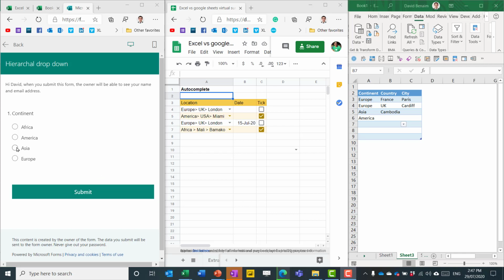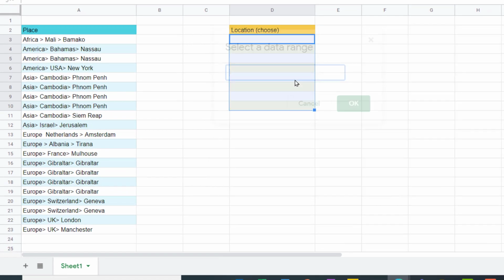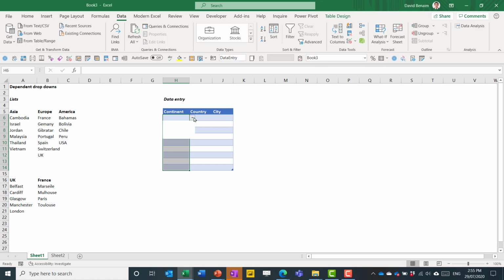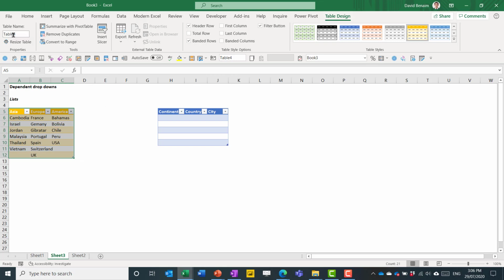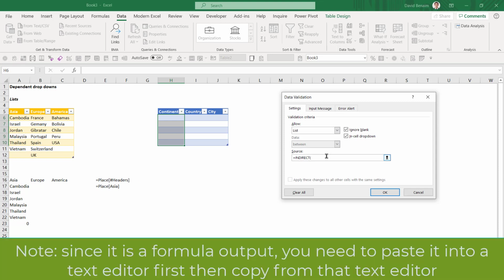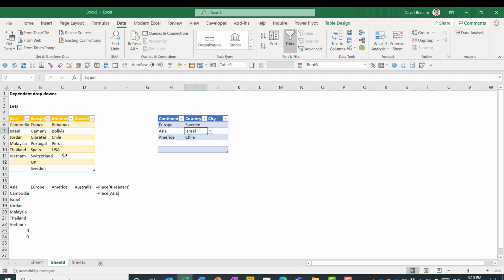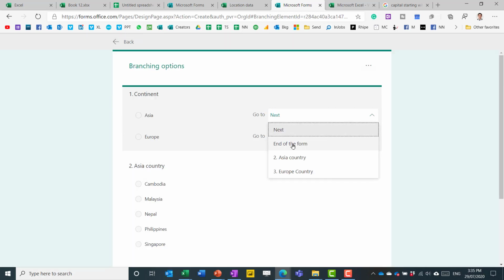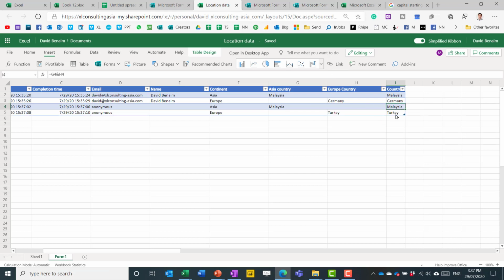Excel: Hierarchal drop downs in 5 ways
If people have long lists of data to enter, help them make their work faster through hierarchies in dropdown lists. Here I will go through 5 methods, some formula and other non-formula based approaches.

A common example of hierarchal data is location, where you could have Continent - Country - City. You don’t want someone choosing "France" for country and London in then "New York" for city. Entering across multiple columns is also known as dependent or cascading drop-down lists, but hierarchal lists though doesn’t need to only be in multiple columns though as we can also have methods with autocomplete as you type and branching questions in Microsoft Forms which links back to Excel, and one instance in Google Sheets.

Formulas used in the video:
Named range/Create from selection =INDIRECT(H6)
Parent node if using Table: =INDIRECT("Table name[Headers]")
Child node if using Table: =INDIRECT("Table name["&H6&"]")
Note you should replace the cell ref H6 and the table name

Chapters
00:00 - Intro
00:43 - 1. Excel autocomplete
01:54 - 2. G Sheets autocomplete
03:03 - 3. Named range dependent list
05:35 - 4. Table: Auto grow & dependent
10:27 - 5. Forms branching questions